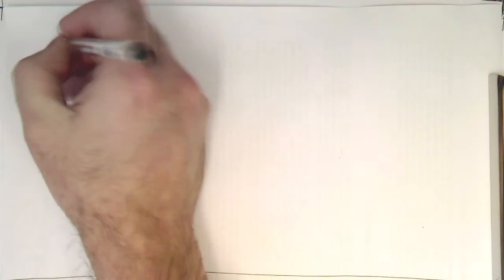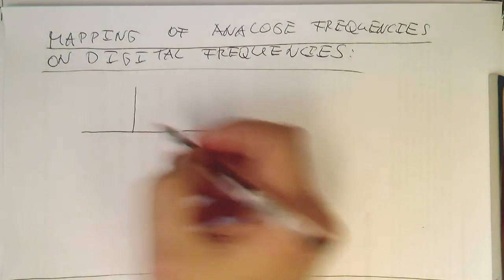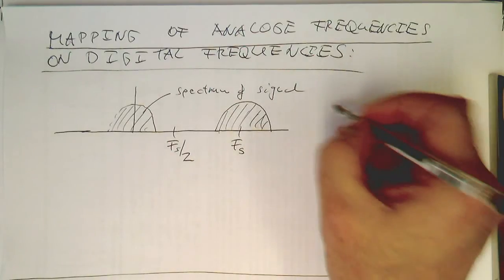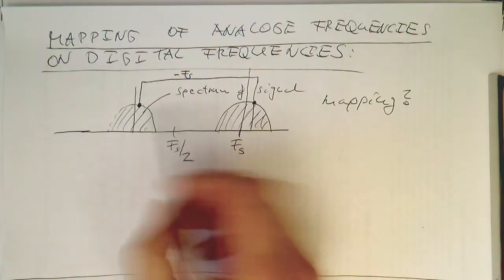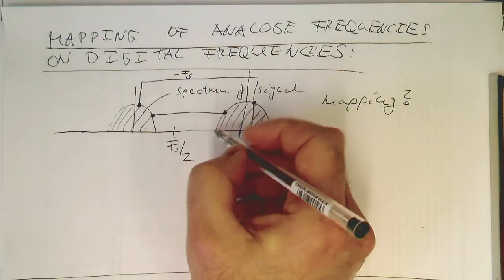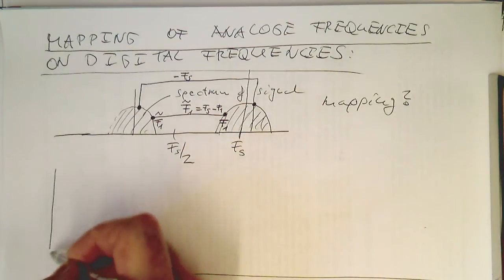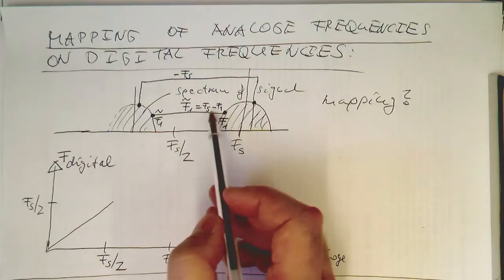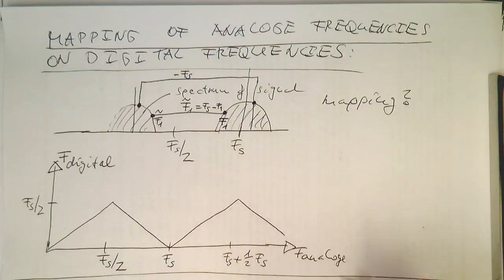Sampled signals: mapping unsampled to sampled (#004/002)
Here we map our analog frequencies to their ambigious sampled counterparts. However it still might be OK like here.